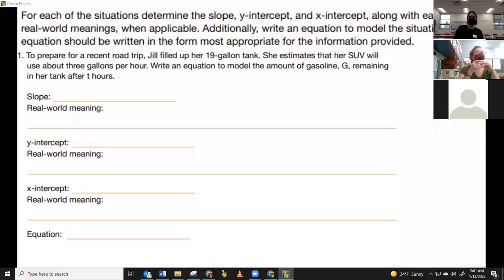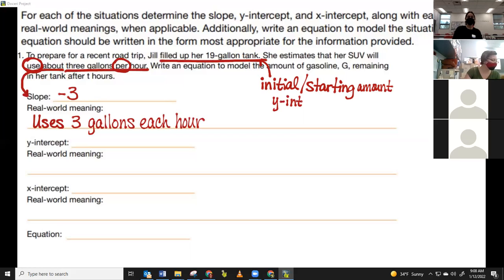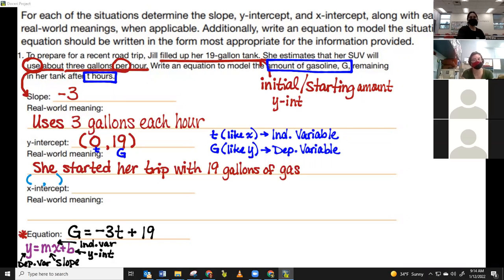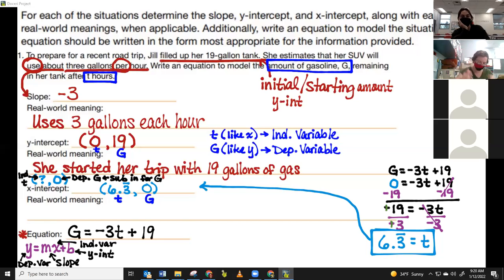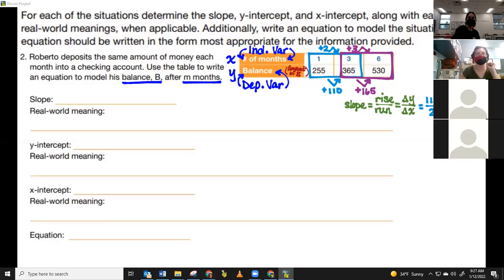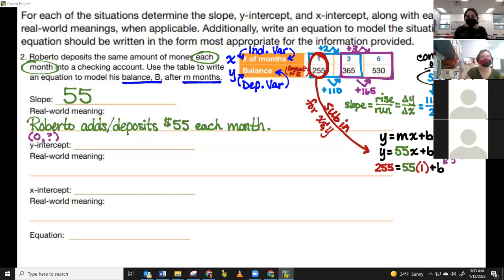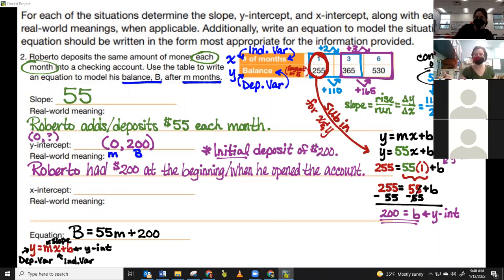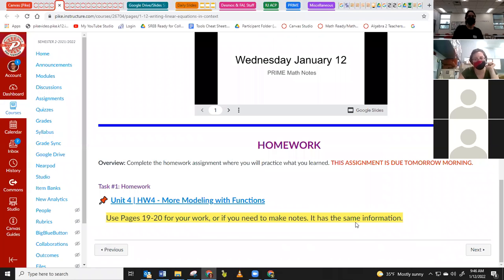PRIME Math Wednesday 1-12 Writing Linear Equations in Context #1 & #2